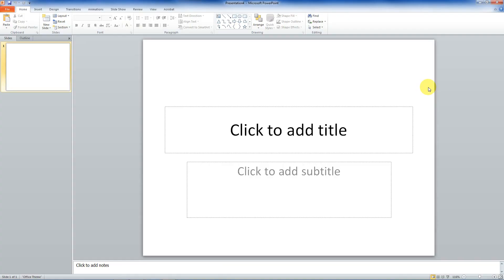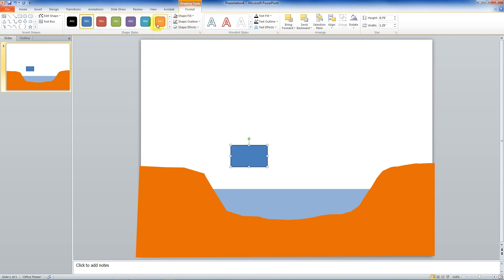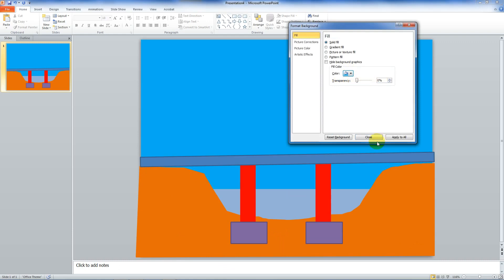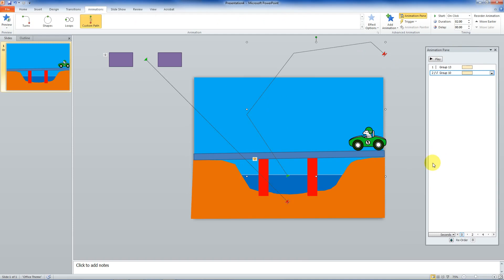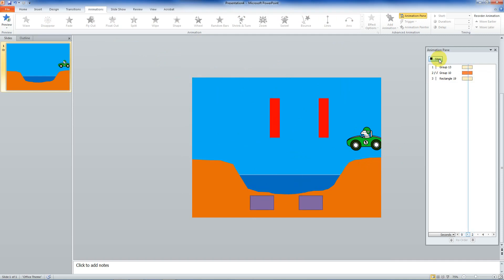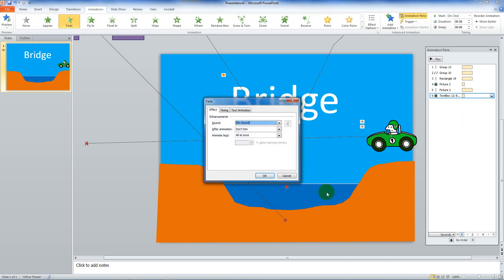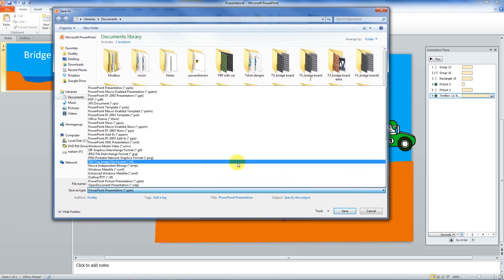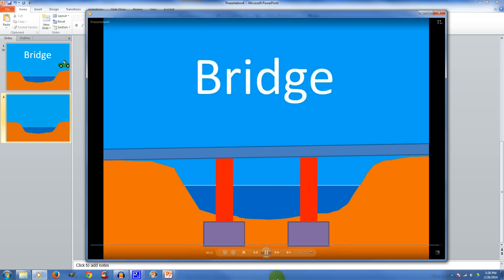Make a Simple Bridge Animation in Powerpoint and export a video file - Powerpoint for Engineers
A quick introduction to making powerpoint animations, using a simple bridge as an example.This would be useful for presentations to school kids, introducing them to the world of bridges.(sorry I have a cold in the video.)